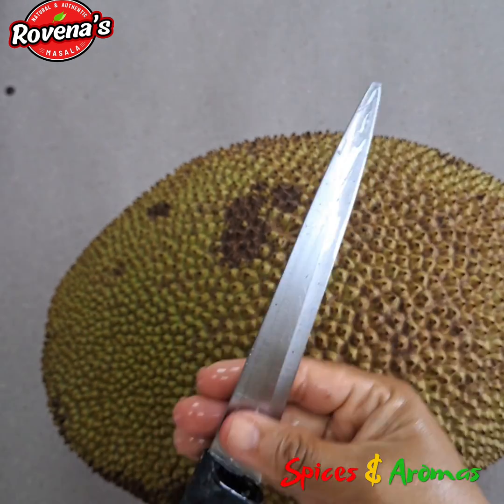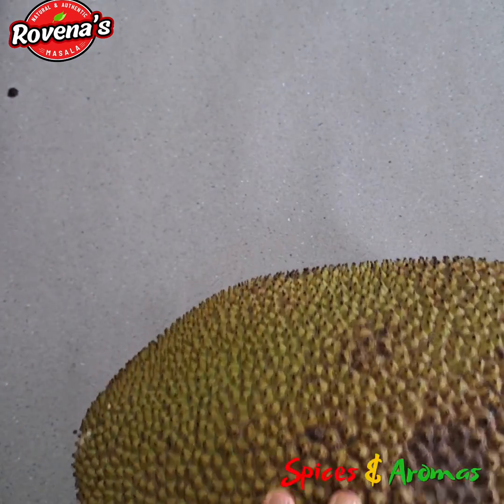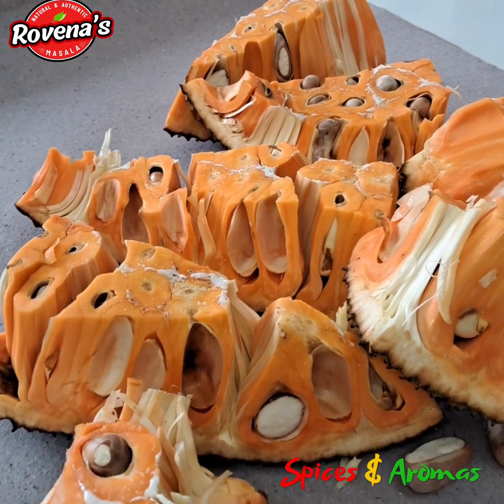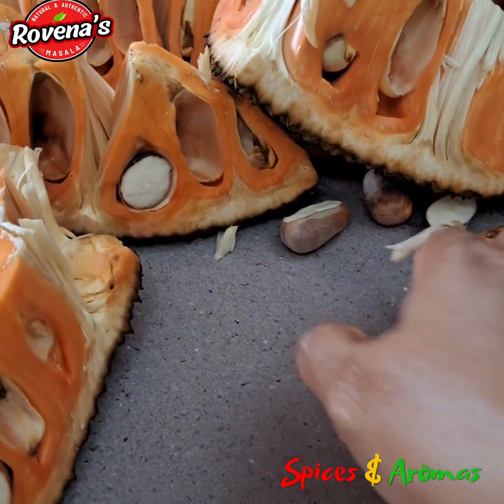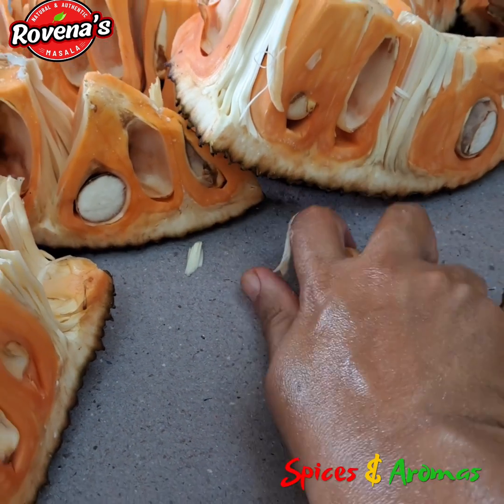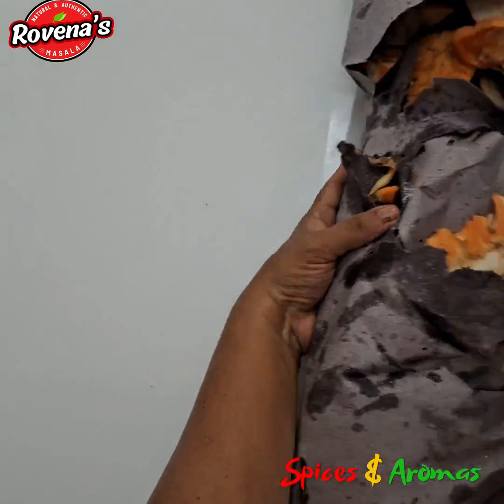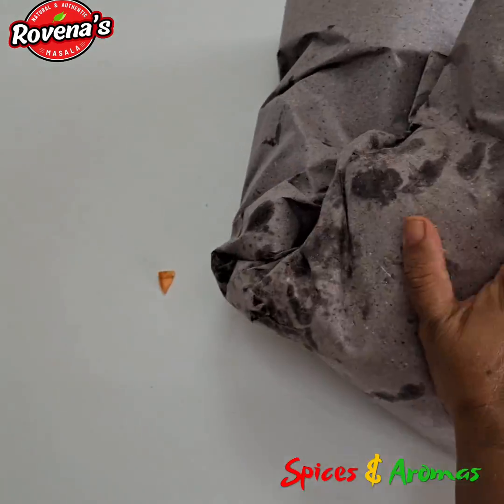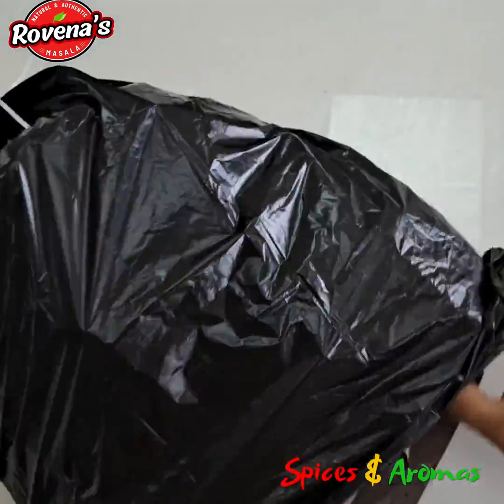Tutorial For Cutting Jackfruit | How To Preserve Jackfruit Seeds | Jackfruit Cutting Easy Method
In this video, we dive into the art of cutting a perfectly ripe jackfruit! Watch as I share tips on how to handle this tropical fruit, from oiling your hands and knife to prevent sap sticking, to identifying a ripe jackfruit by its sound, texture, and aroma. I also reminisce about the abundant jackfruits of my childhood and the value of their nutritious seeds. Plus, I demonstrate an easy cleanup method and hint at upcoming jackfruit delicacies.